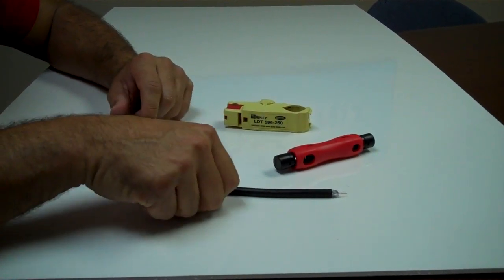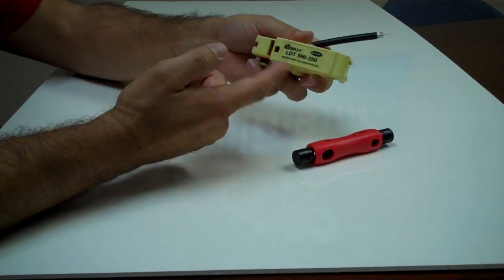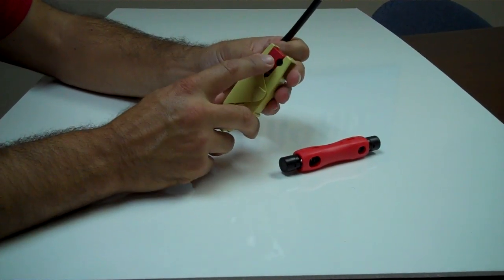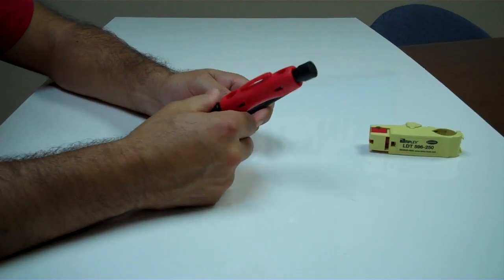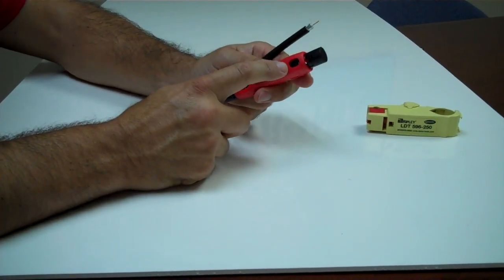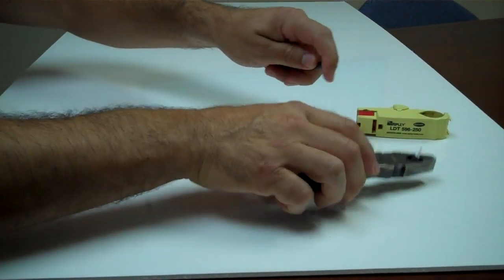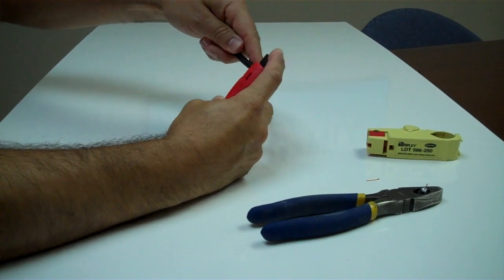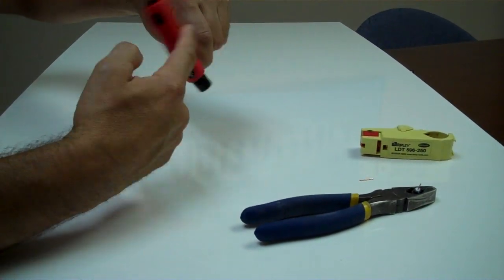Quick Demo of a Cable Prep/Coax Strippers Tool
Here is a quick demonstration of two popular cable prep tools. The larger of the two, the LDT-596-250, Lightweight Drop Trimmer by Ripley, features one step cable preparation to precisely expose the center conductor for the best cable prep possible. This tools works on RG59, 6, and N48 coax cable.  Replacement blades can be purchased separately, and will ensure that this tool will last a lifetime! The smaller red tool is the Double Ended Coax Stripper, 15020, by Platinum Tools. This tool works with RG7/11/213/8 and RG59/6/6 Quad cable types and with no adjustments required, will quickly easily remove the cable jacket and inner conductors in a single step. @AbitronixLLC